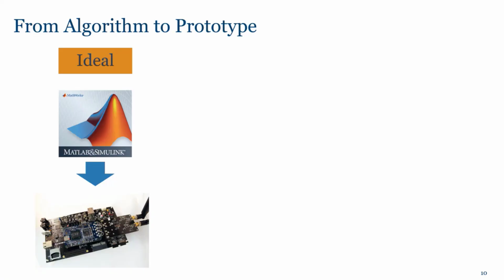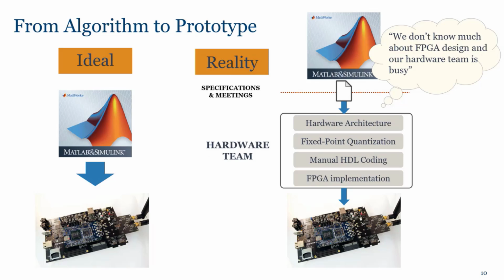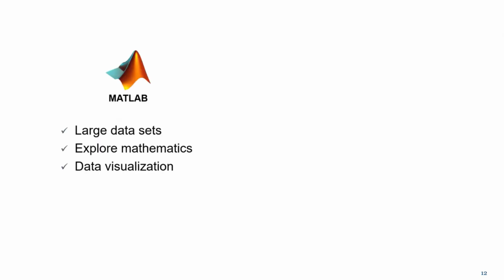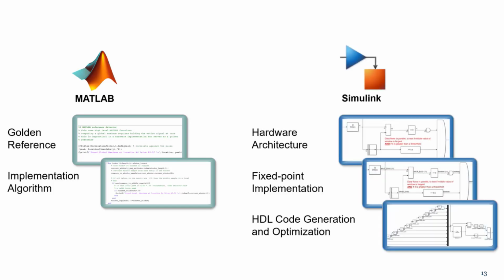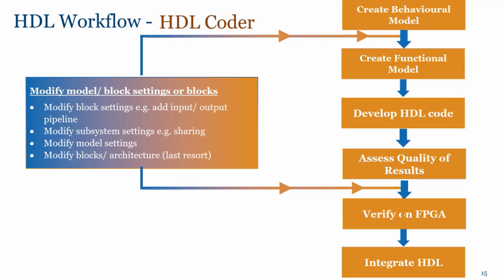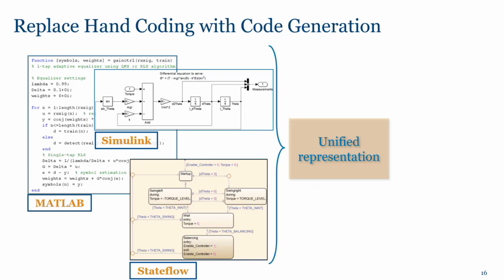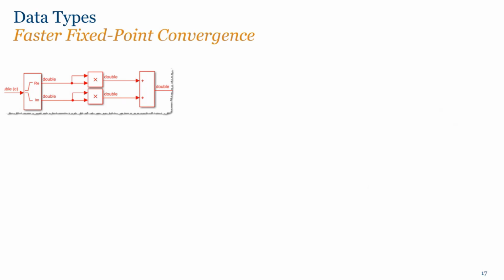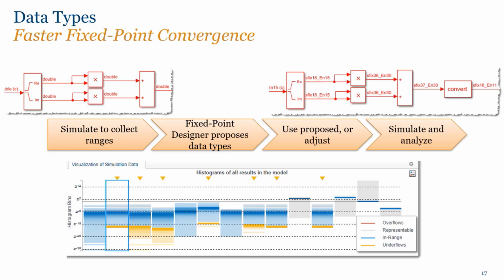Leveraging MathWorks Tools for HDL Code Generation and Verification - Part 2